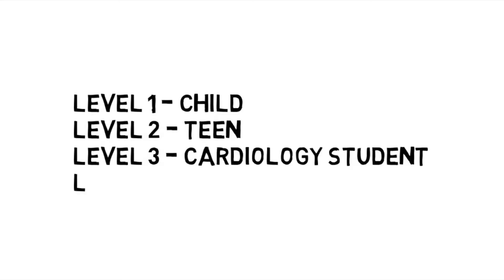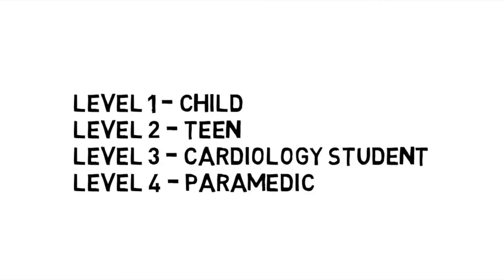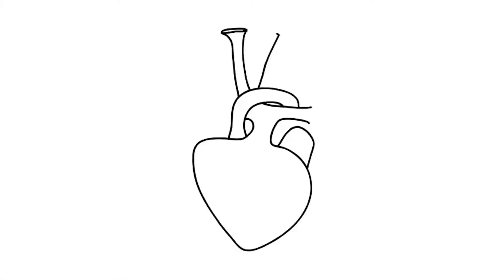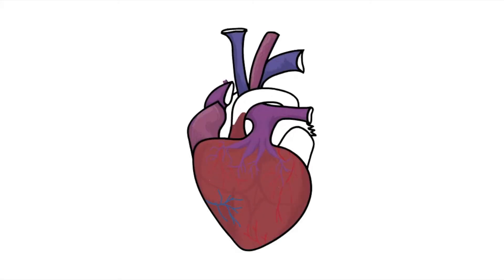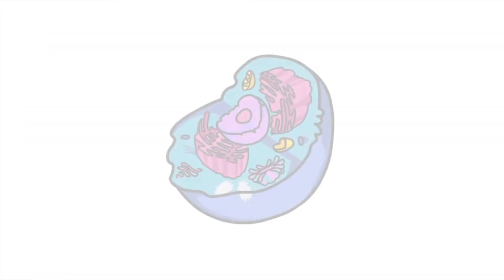Explaining the Heart Beat in 4 Levels of Difficulty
Understanding how the heart works is essential to understanding what makes us tick as well as understanding how to handle emergency situations. We challenged ourselves to explain this physiological process at the level of a Child, a High-school student, and a University Cardiology student. We also spoke to an advanced paramedic to get insight into some of the most common cardiac-related emergencies and how these are handled in the field.